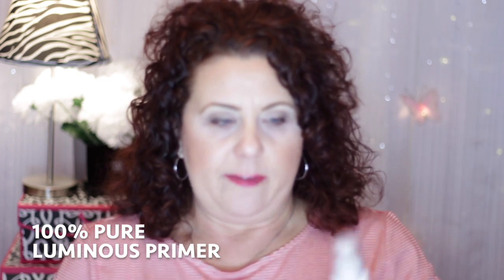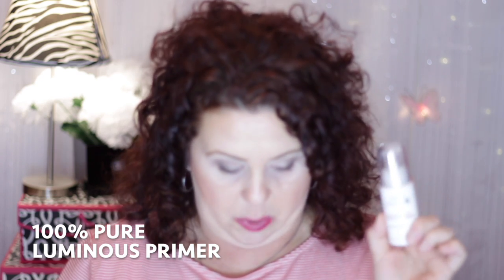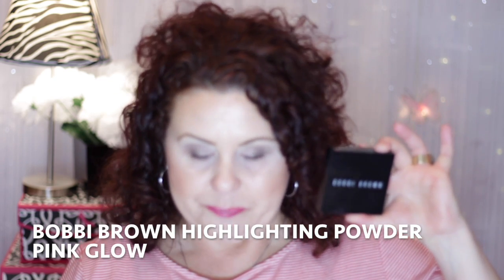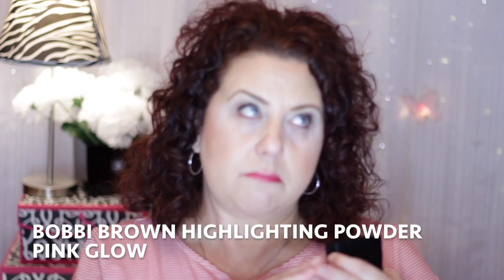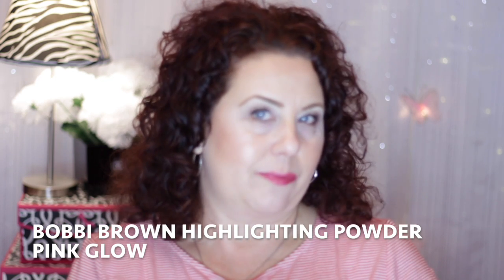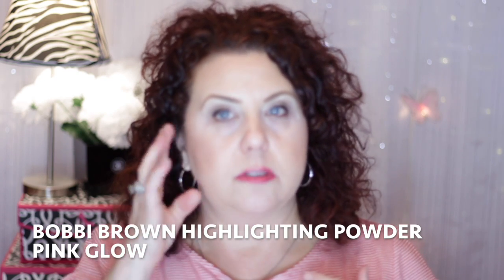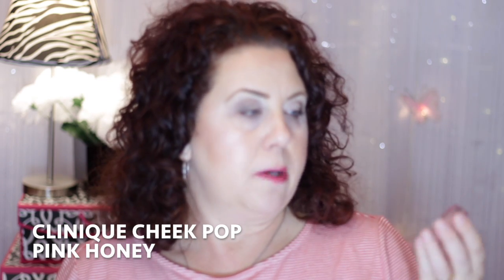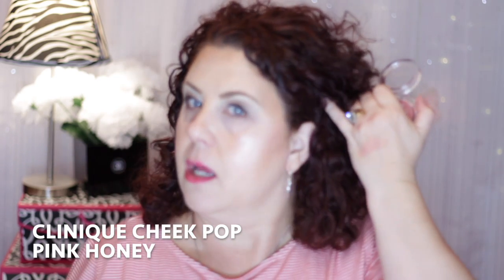Weekly Favorites : Things that I enjoy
Thank you for joining me today as I share with you some of my makeup and skincare that I have been enjoying.

40+ Beauty Vlogger who loves all things beauty and shopping .  Hauls and Reviews  are my main focus.  I always give my true and honest opinion on all products and companies on my channel.

Products Mentioned:
100% Pure Luminous Primer

Bobbi Brown Highlighting Powder in Pink Glow

Clinique Cheek Pop in Pink Honey

Clinique 8 Pan Eyeshadow Palette in A Pink Honey Affair

Category
Howto & Style